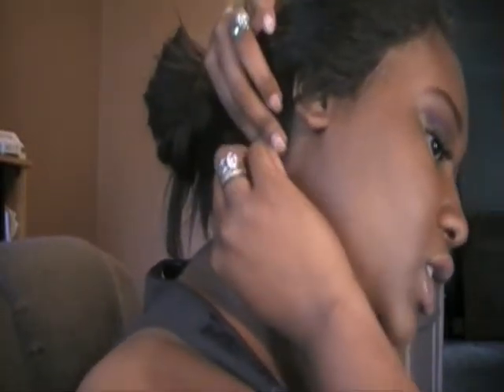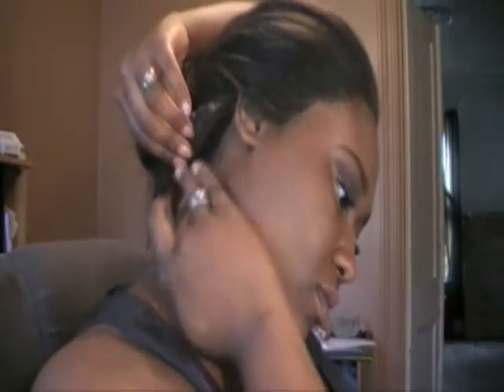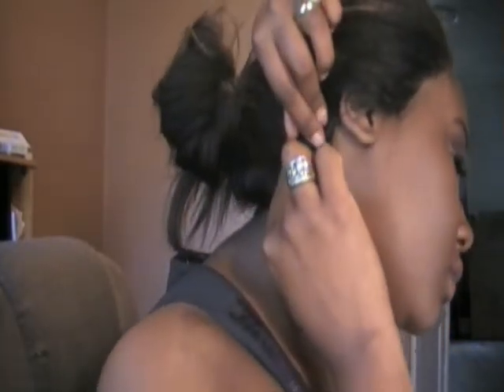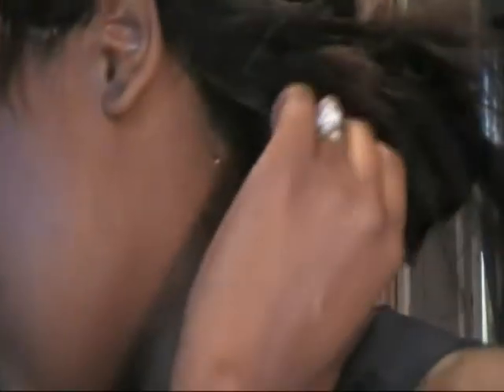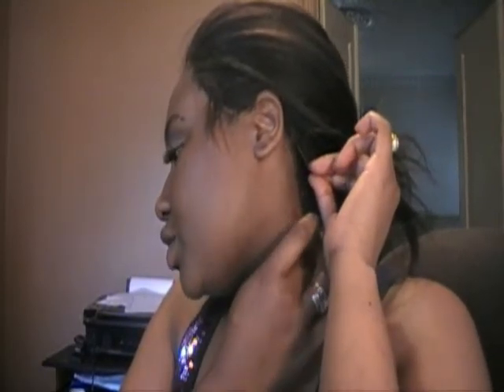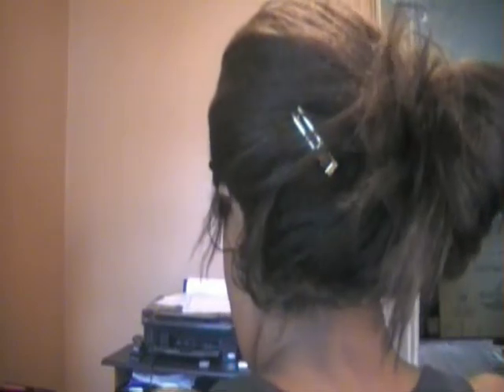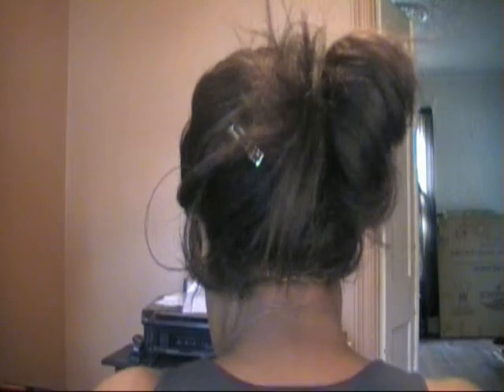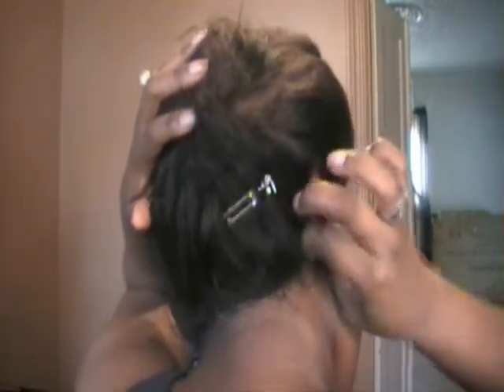Full Lace Wig Application **side&nape**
My favorite protective style is Lacefronts!!! Long over due tut per request. This is how I,I,I,I apply my full lace wig to wear in a high ponytail. Difficult to do, but once you get it, you GOT it!! I  gotta fix these elvis sideburns!!! As stated in the Video, this unit is OLD. I don't know how much it was or where I got it. My guess is mywigsandweaves or zarawigs.com  Please feel free to let me know your techniques when appling the sides and nape. Feel free to contace me with any questions. Hope this was helpful.. I didn't even have to use the endurabond YEA!!!